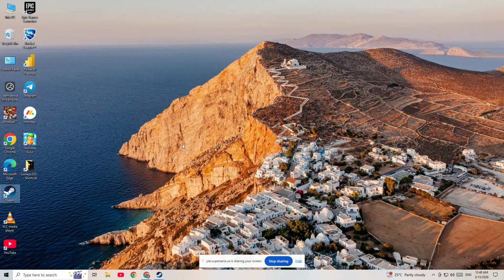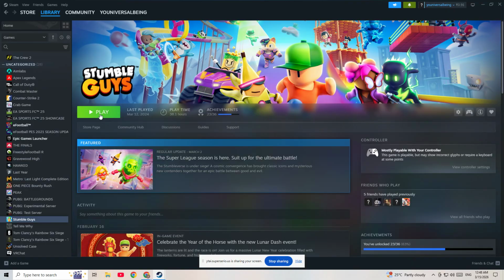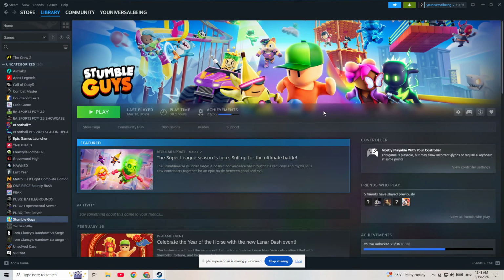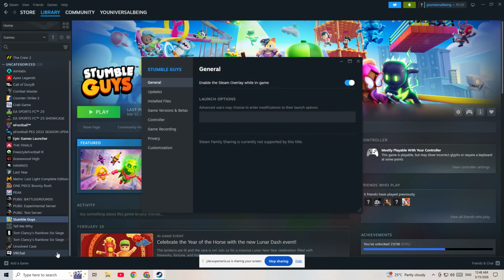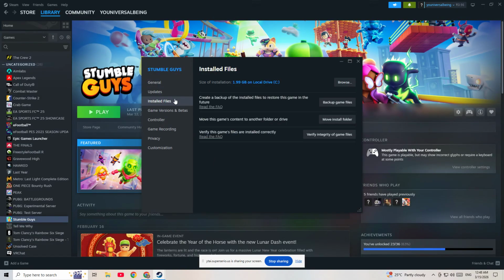How To Fix Steam API Error (2026 Easy Guide)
Learn how to fix the Steam API error quickly with a few simple troubleshooting steps including running Steam as administrator and verifying game files.

Timestamps
0:00 Intro
1:11 Restart Steam As Administrator